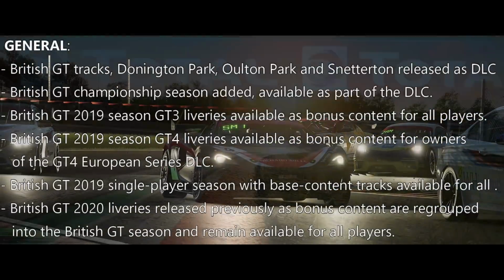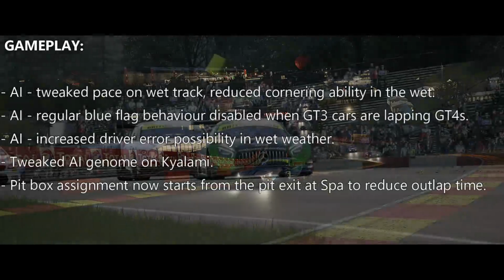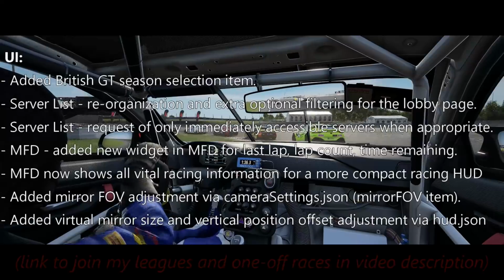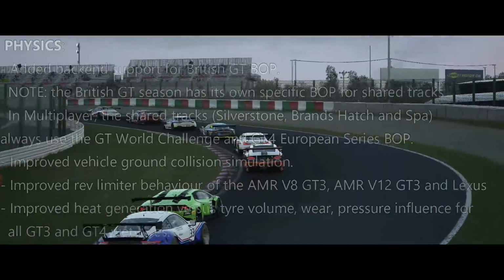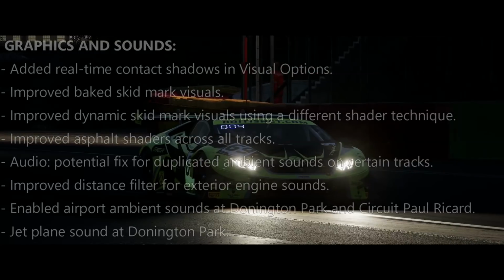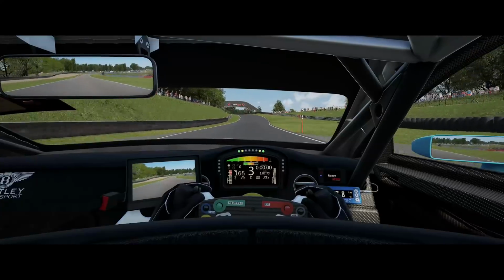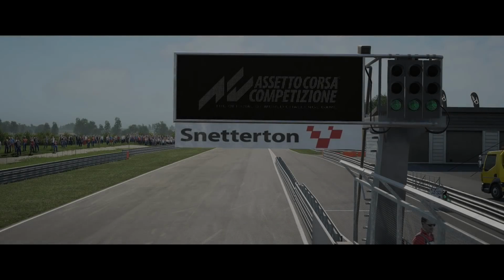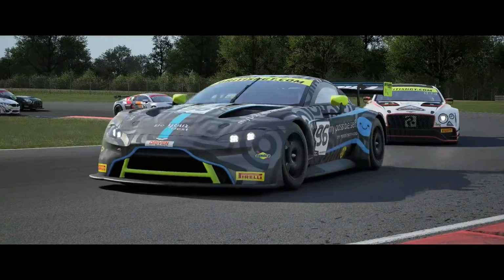British GT DLC and v1.7 Review - Assetto Corsa Competizione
0:00 Intro
0:42 Version 1.7 Update Notes
3:15 Donington Park
6:16 Oulton Park
9:36 Snetterton

You can purchase this DLC for Assetto Corsa Competizione via their Steam

Assetto Corsa Competizione has been updated to version 1.7, and along with a good amount of updates, fixes and improvements comes the British GT Pack DLC.  The British GT Pack DLC includes dozens of new liveries and three new tracks: Donington Park, Oulton Park and Snetterton.  The inclusion of the British GT series also means that single player multiclass racing has been added to this racing sim.